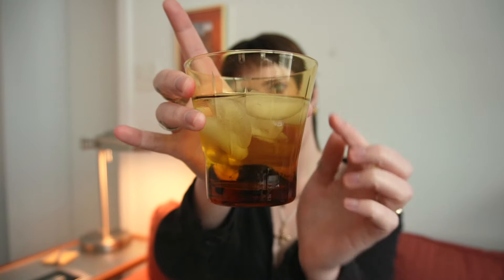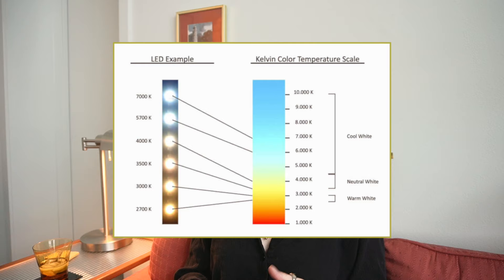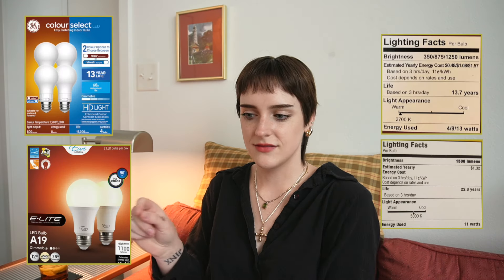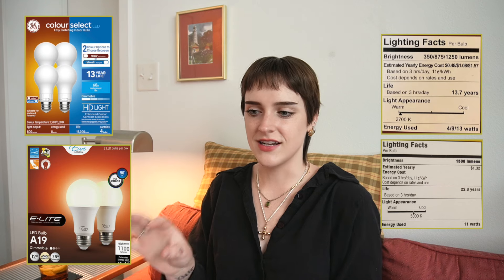simple renter-friendly tips, advice, & recommendations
some renter-friendly, budget-friendly, normal person-friendly interior recs! spoiler: i'm not going to tell you to cover the "ugly, old" backsplash ☺︎

renter tips videos can be really helpful but sometimes include ideas that feel a little unrealistic or unattainable for the average person, so i figured it could be nice to throw a few simple ideas together for you. they're not the most profound, but they're things that almost anyone could apply to their own space- and that's more important to me :) there were extra points that i wanted to include but didn't because they felt more like general interior tips rather than renter-specific ones, so i'll probably make another video sometime in the future that covers more ground!
see ya next time, buddy 🙂‍↕️

p.s.
i spent the last 2 days pulling this video together and now that i'm done i have to transform myself into a high-powered machine to work on an assignment that's due in 4 days that i am *dreadfully* behind on. like i'm so behind it's not even funny. it wouldn't be funny even if i wasn't behind because assignments just aren't funny, but it's extra unfunny in this case. if you're reading this, know that i'm absolutely grinding. i'm working in ways no one has ever worked before. pray for me

everywhere else probably: haleeegreen